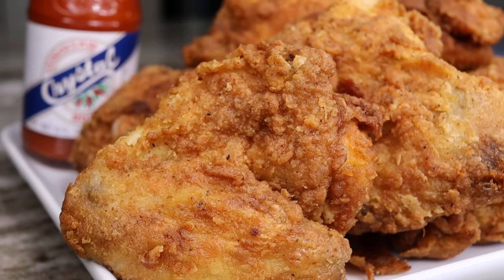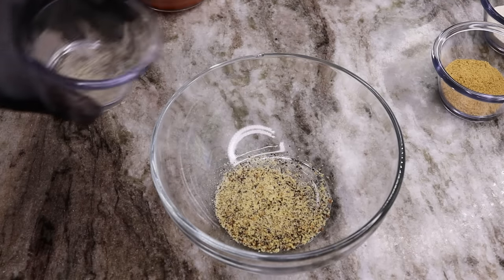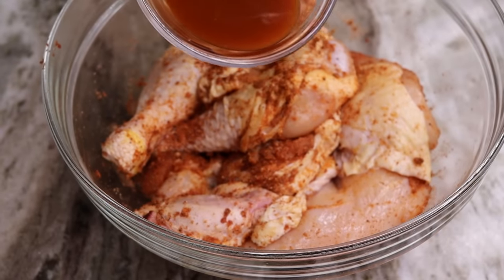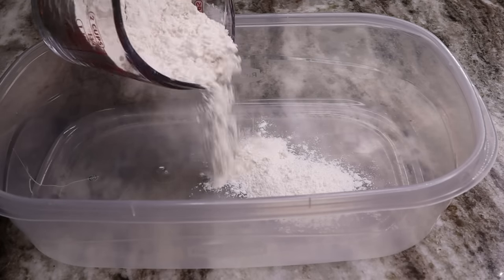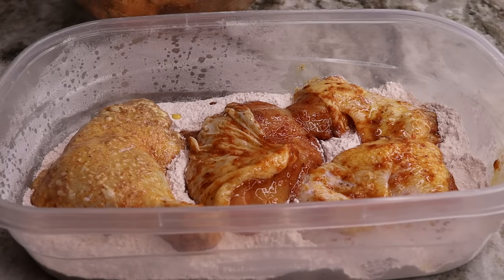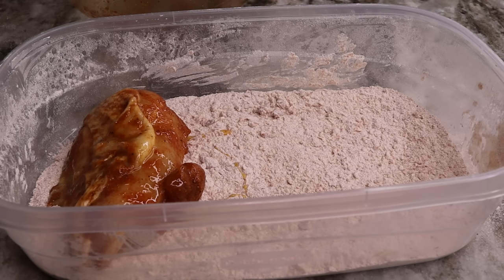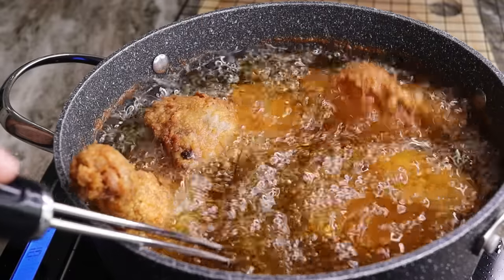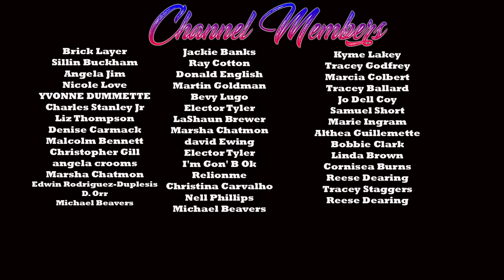Crispy Fried Chicken Recipe | Quick and Easy Fried Chicken Recipe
Learn how to make perfect Fried Chicken with the crispiest, most flavorful crunchy outside with moist and juicy meat on the inside.

Ingredients
1 drumsticks
2 wings
2 breast 2 thighs
1 tbsp. paprika
1/2 tsp seasoning salt
1 tbsp. chicken bouillon
1 tbsp. garlic powder
1 tbsp. onion powder
1 tbsp. lemon pepper
1 tbsp. creole seasoning
3 tbsp. hot sauce
4 eggs
1 1/2 cup flour